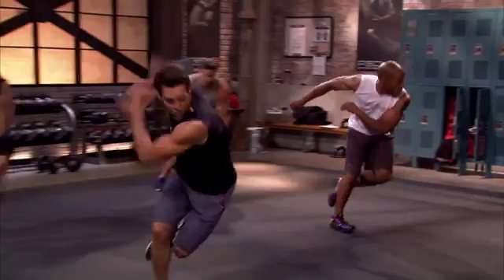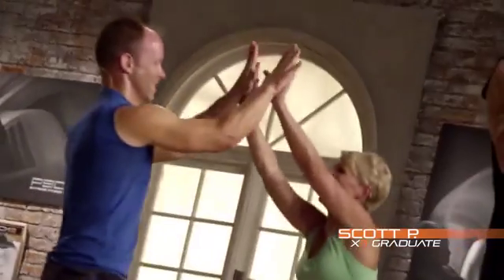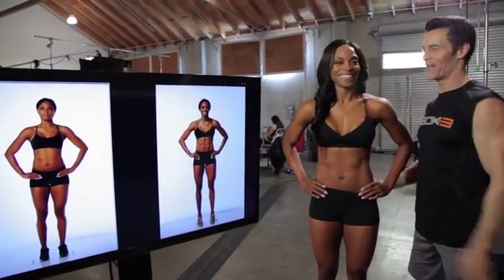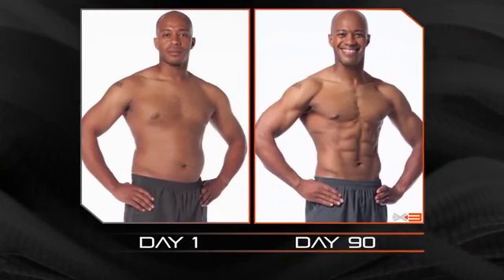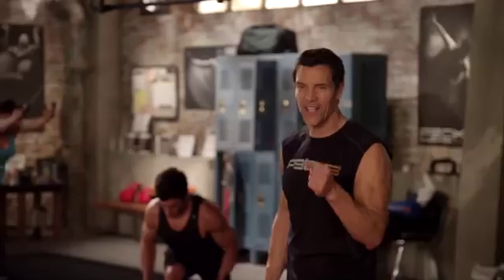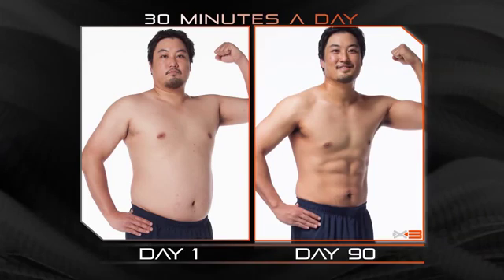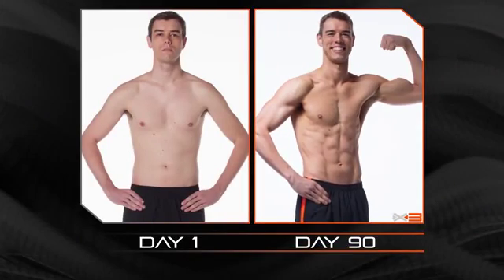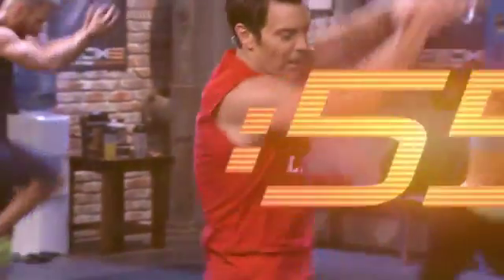P90X3 Sneak Peek NEW Tony Horton 30 Minute Workout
3. Want to turn your fitness goals into a business? Get started on my team and become a FLAWLESS EMPIRE COACH I'll get you trained as a Beachbody Coach using health and fitness as the foundation of your business:

**If you want to change your life, allow your body and mind to get to their full potential, then create a profitable business out of it! I can show you how.

TOP Beachbody Coach | FEcoach | Fitness LOVER | Organizing GURU | Fitness, Lifestyle & Business Coach | Professional Life Changer